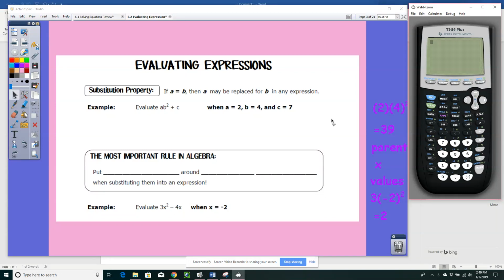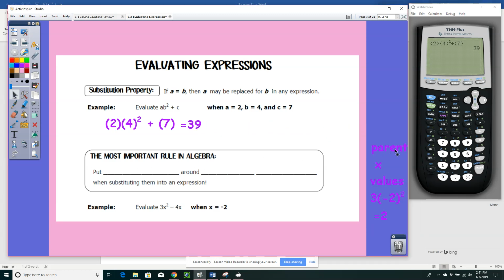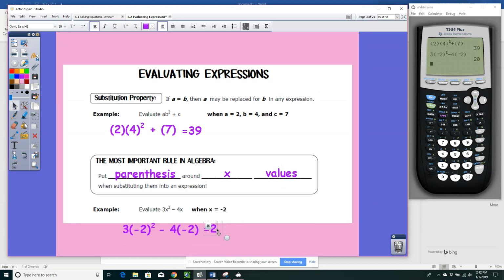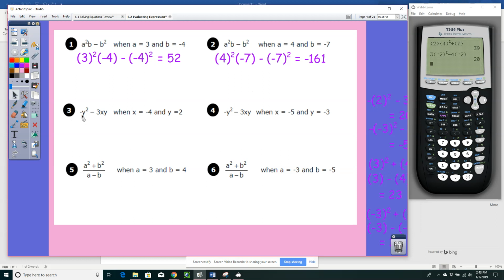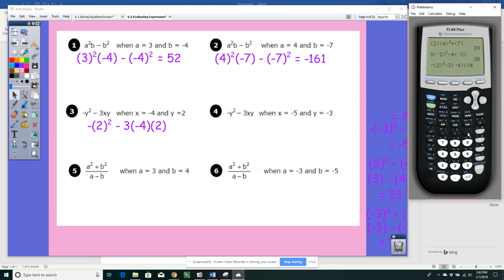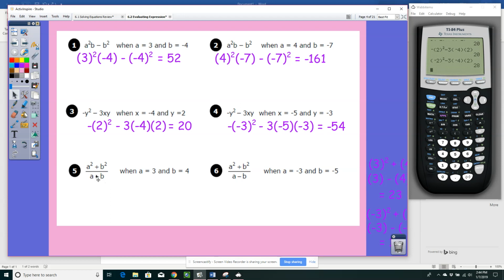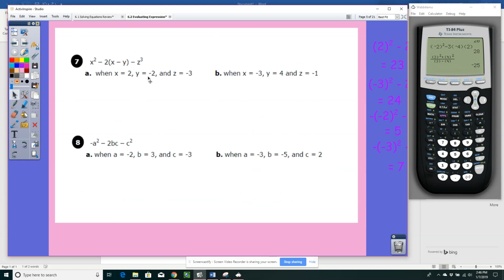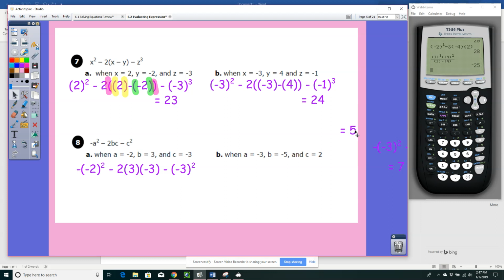Lesson 6.2 - Evaluating Expressions